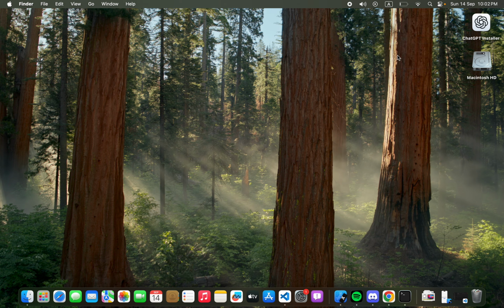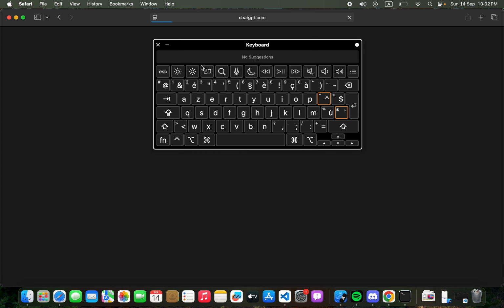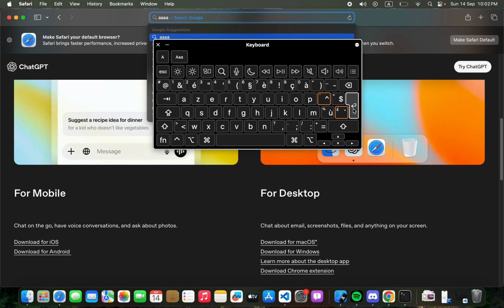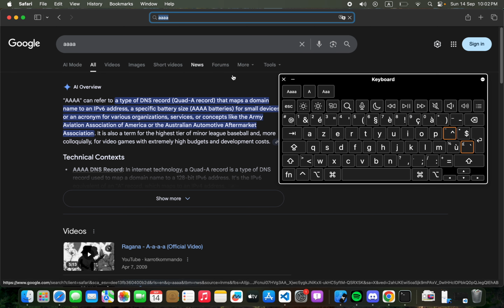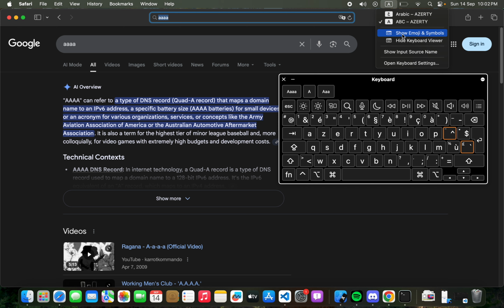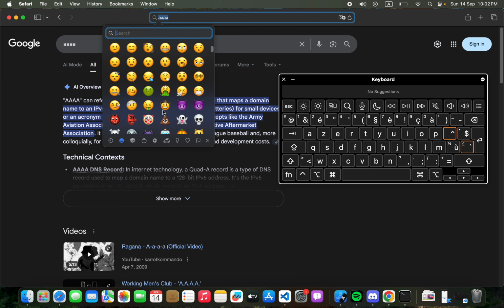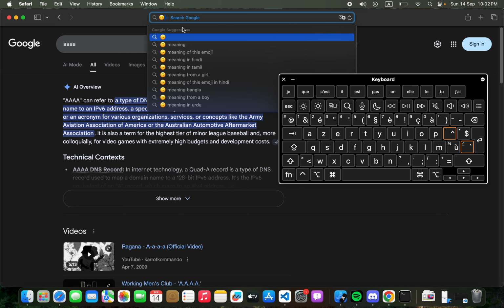How to Use On-Screen Keyboard on MacBook (2025) | Full Guide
Learn how to use the on-screen keyboard on MacBook in 2025. This full guide shows step by step how to enable and access the virtual keyboard on macOS.